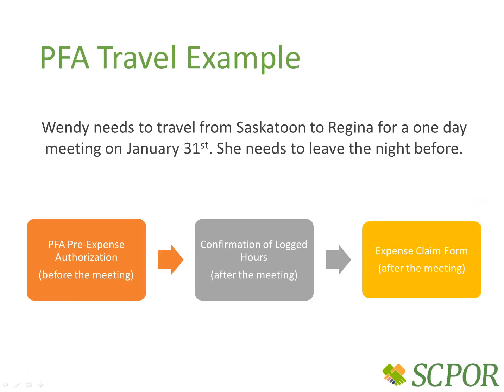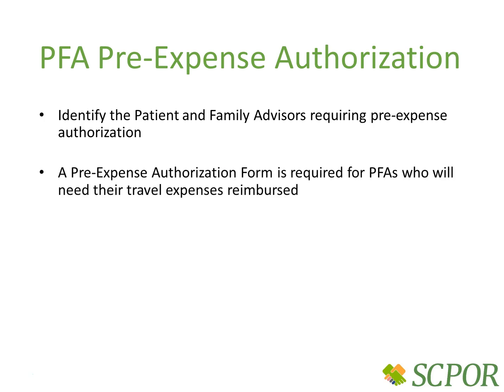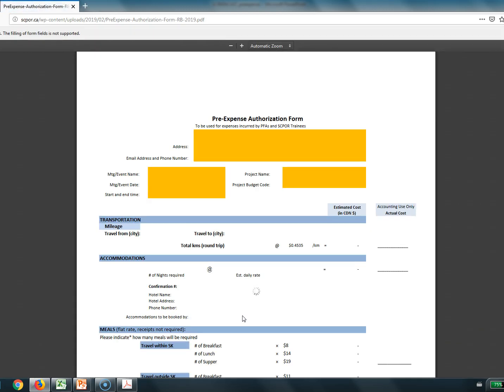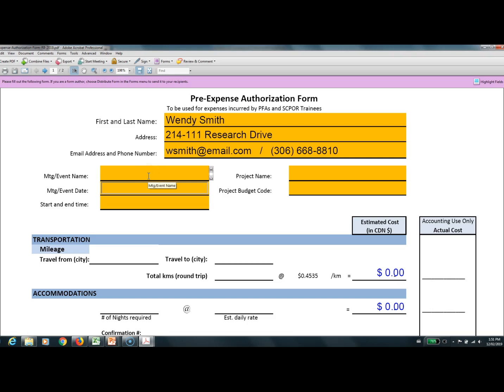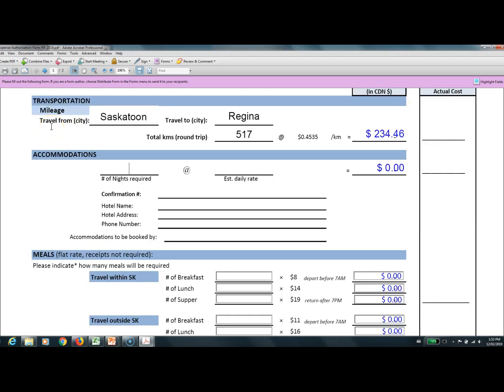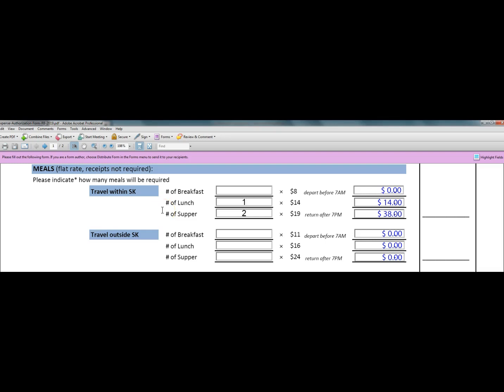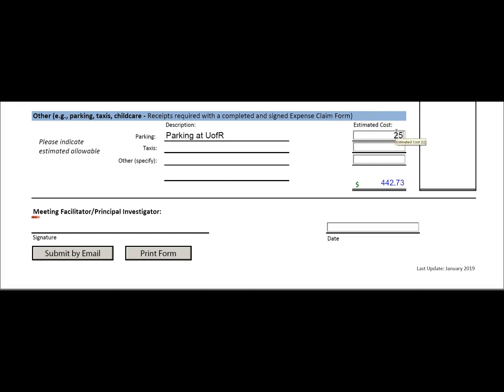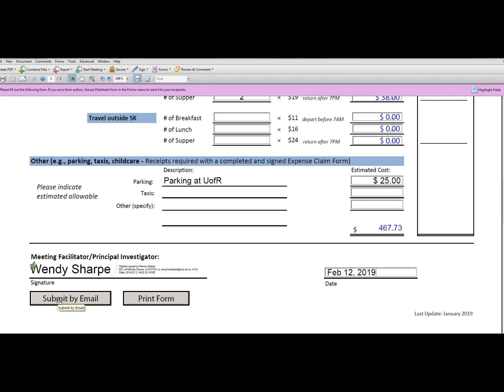PFA Pre Expense form video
This video will walk you through the Pre-Expense Authorization process as well as how to complete the form for your Patient and Family Advisors.
Read more on how to configure your Self-Signed Digital ID to electronically sign the form